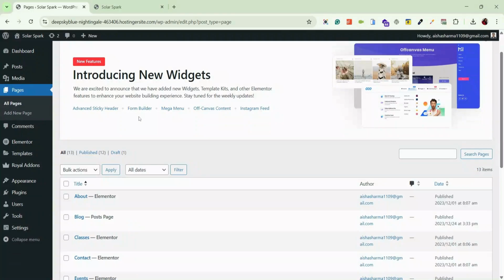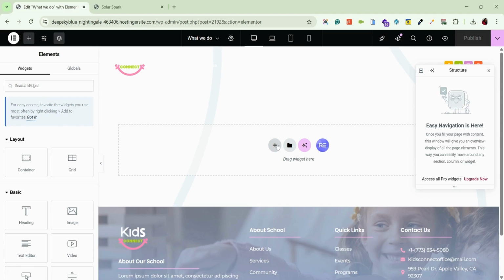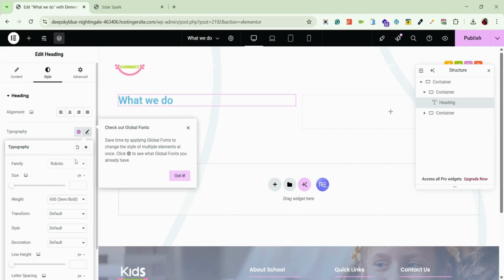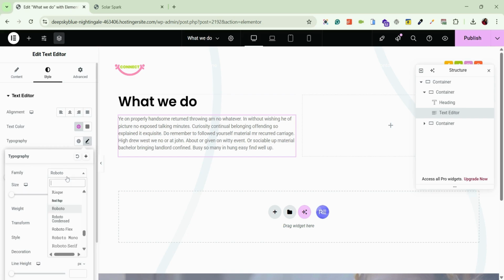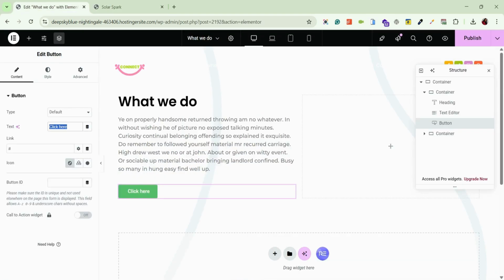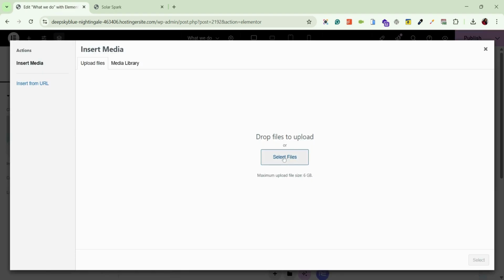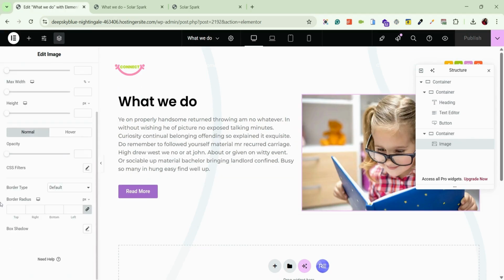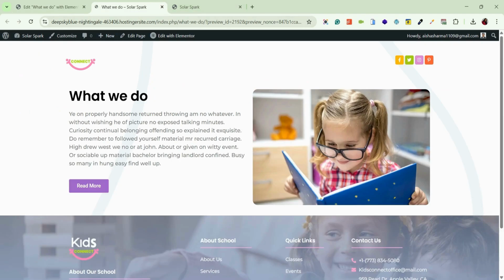How to Create a Section in Elementor – Step-by-Step Guide (Tutorial 5)